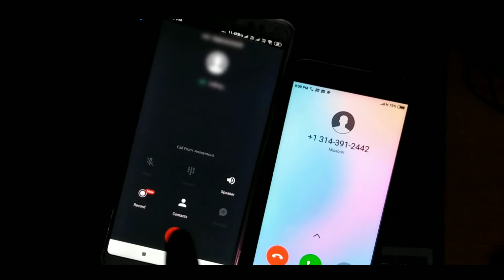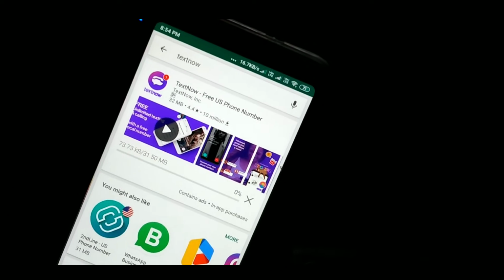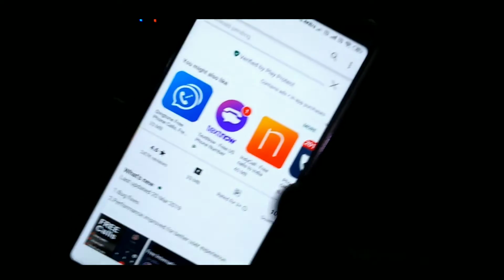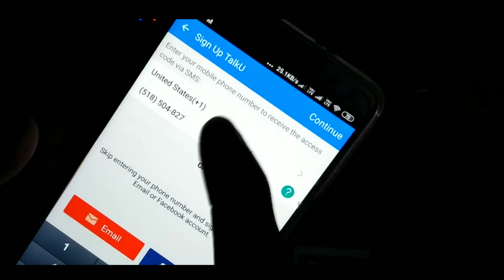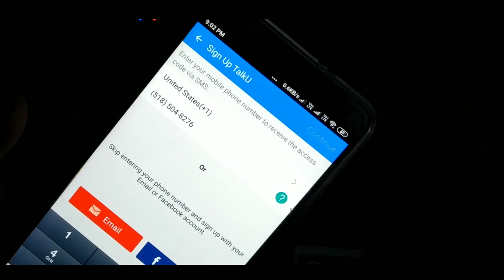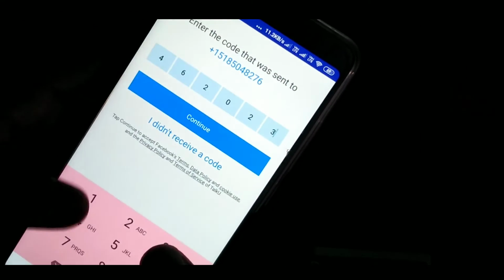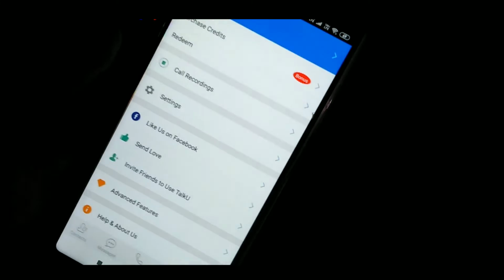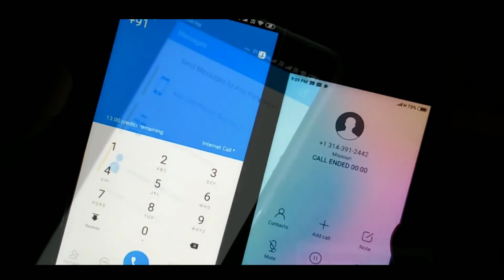CALL ANYONE AS PRIVATE NUMBER | OR | UNKNOWN NUMBER | 2019 | TECHNICAL TARUN | Tech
Hello Guys, Today in this video i am gonna tell you that how can you Call anyone With private number or as Unknown Number. This is A very good video.
This video is only for education purpose. Please do not use this for wrong things.